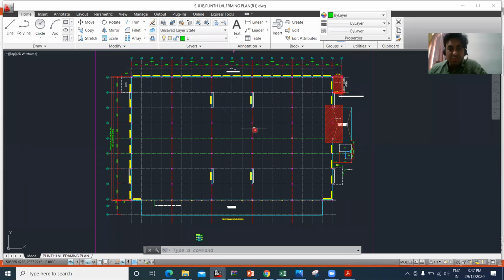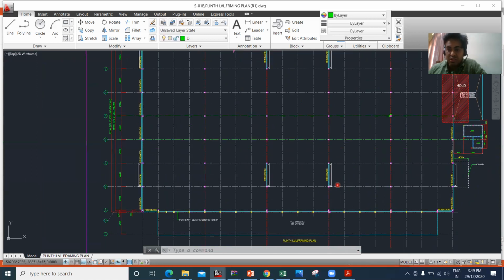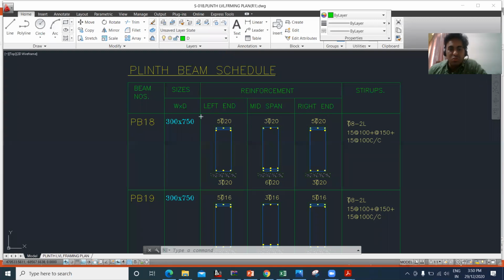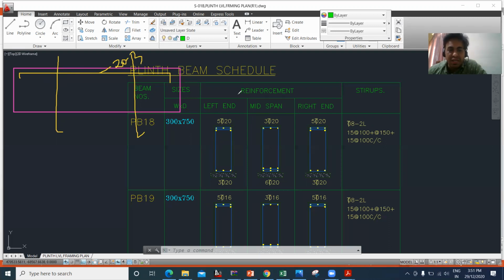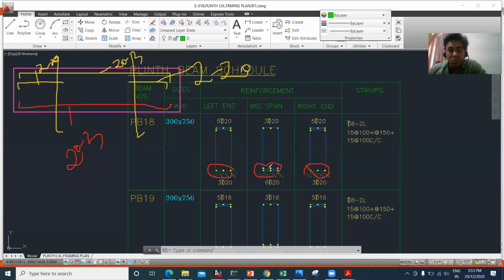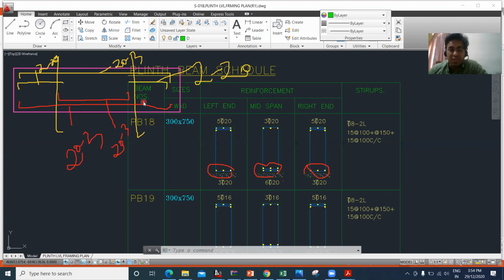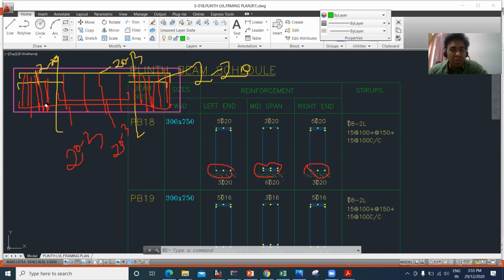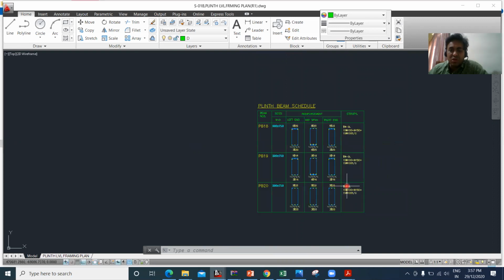Plinth Beam Structural Drawings l How to read Structural Drawings l Reading structural drawings